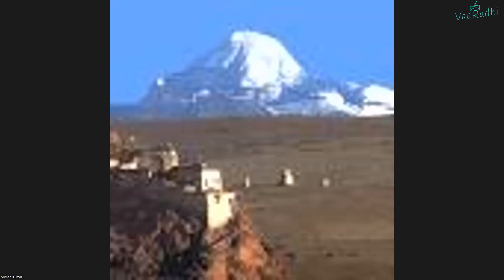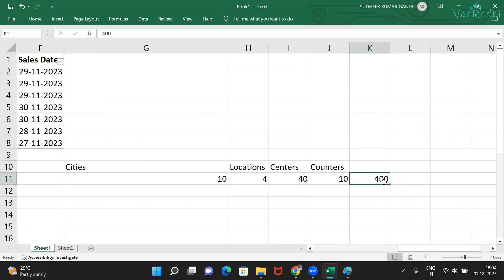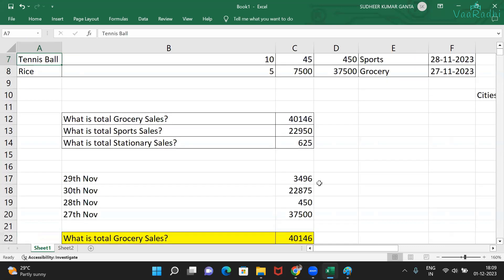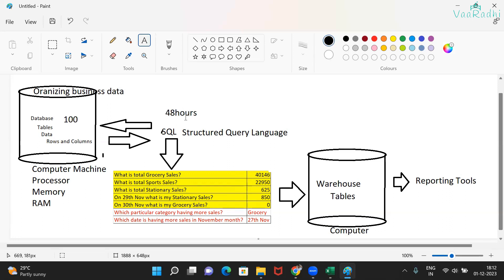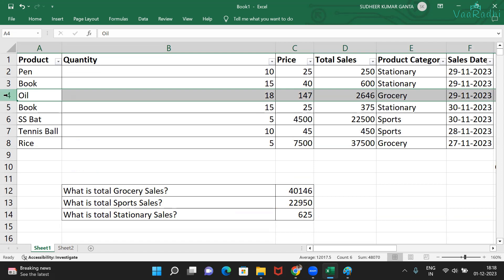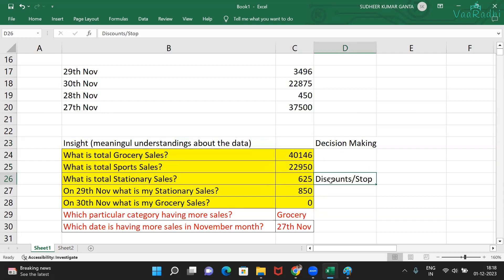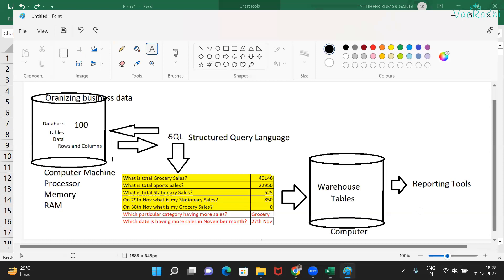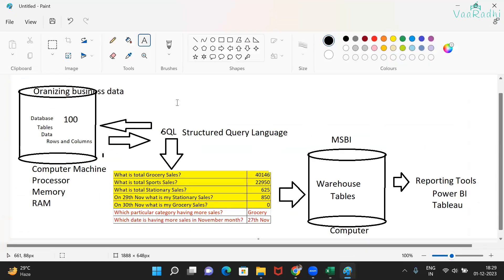Session27 - SQL Server - Revision Session3